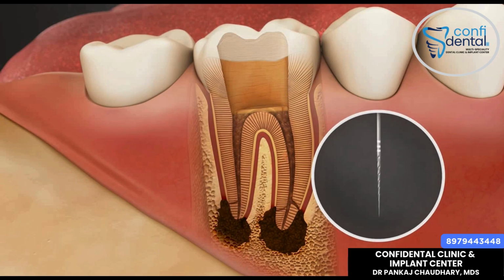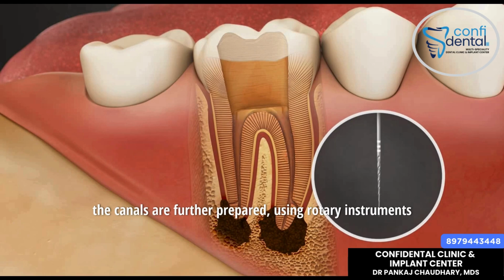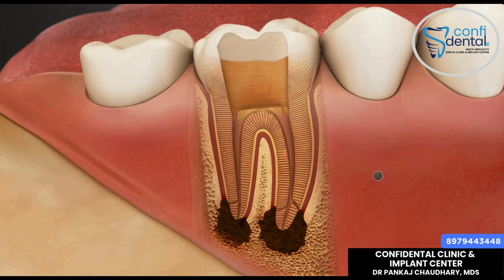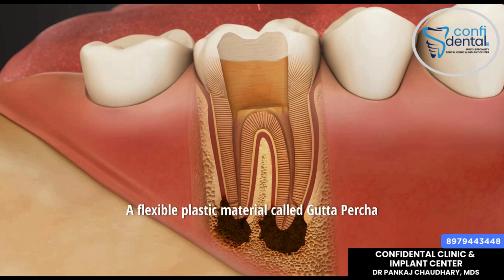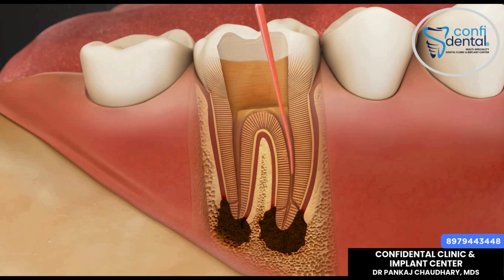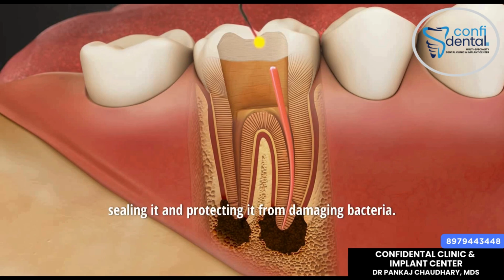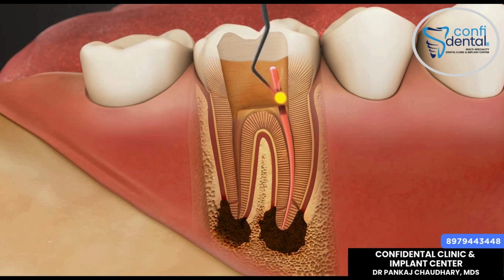Root canal treatment